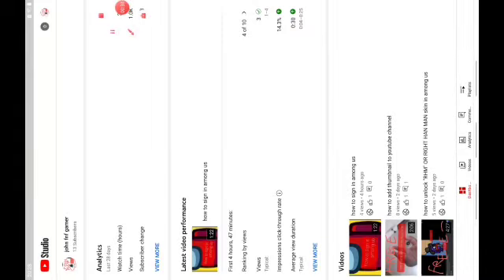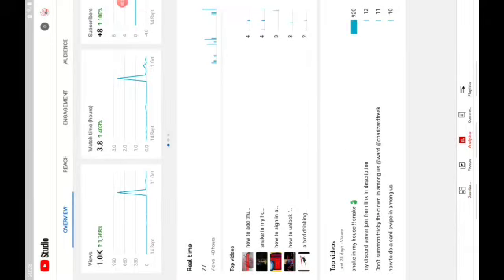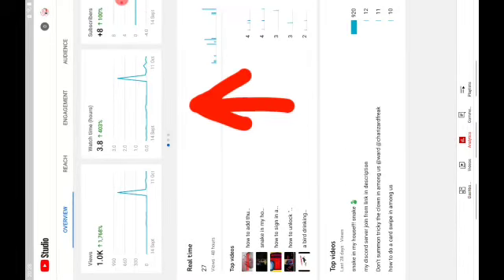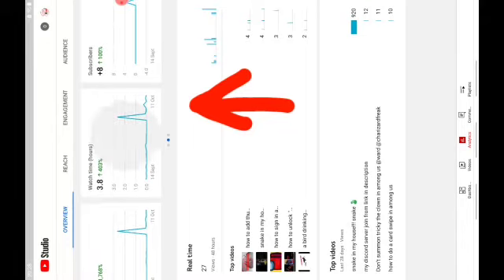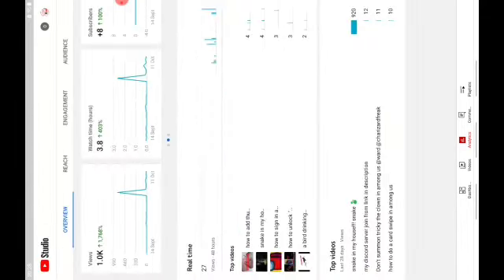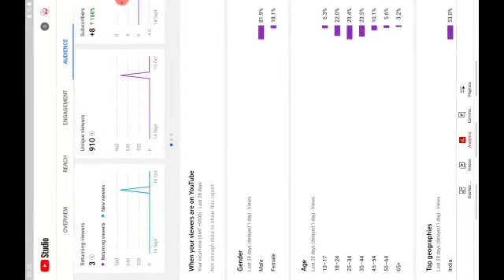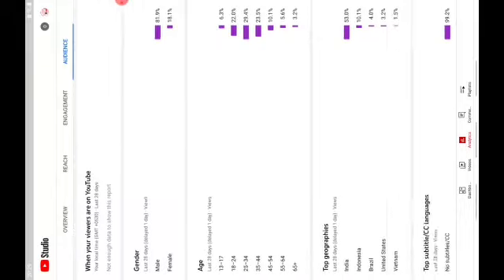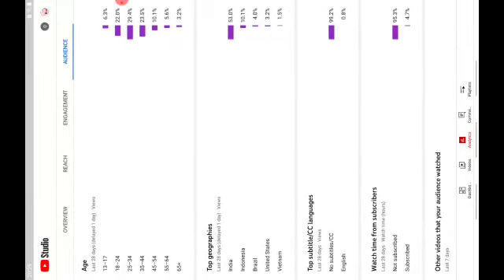how to see subscribed and not subscribed